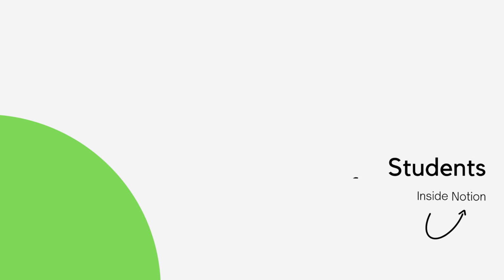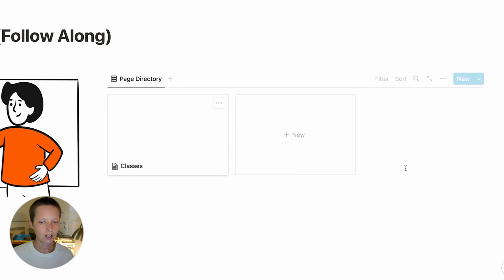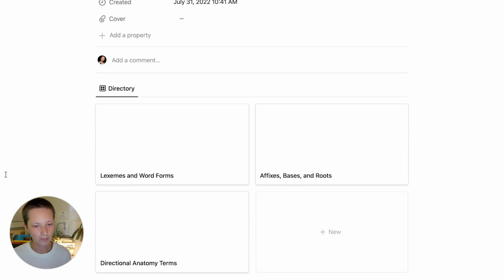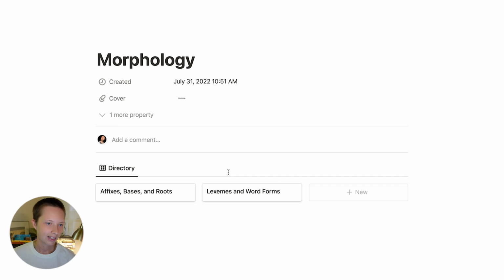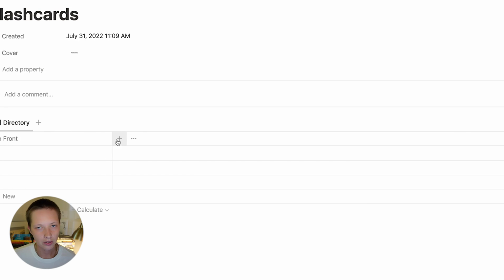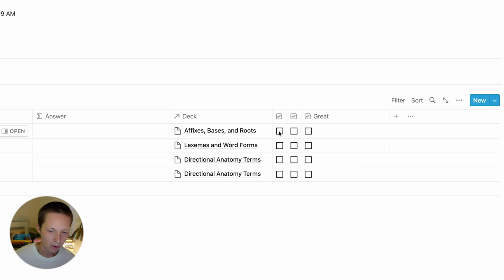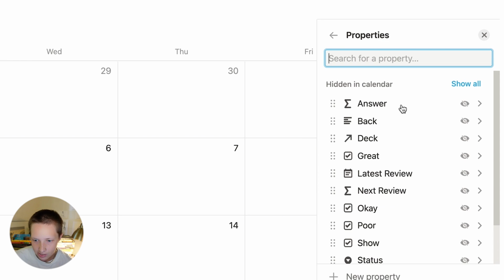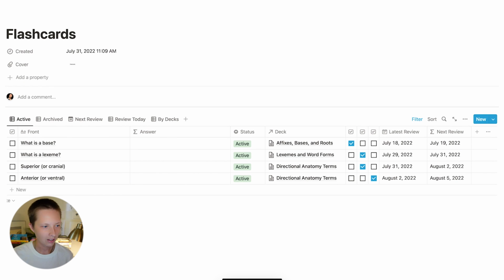Notion for Students: Flashcard Hub from Scratch (Free Template)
Timestamps:
0:00 - Intro
0:26 - Final Template
2:31 - Classes Database
5:06 - Easy Custom Cover Images
8:50 - Card Decks Database
12:39 - Collect Decks In Classes
16:51 - Grouping 2 Databases
19:12 - Build Table Flashcards
33:05 - Collect Cards In Decks
35:33 - Final Walkthrough
36:14 - Outro